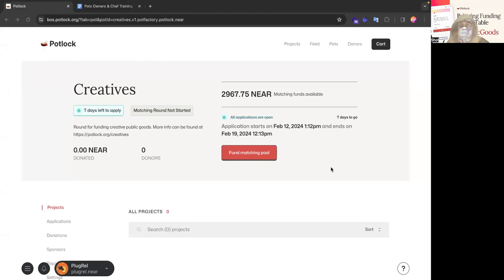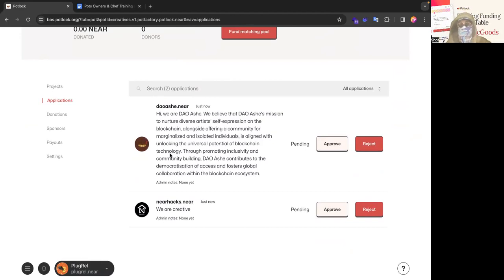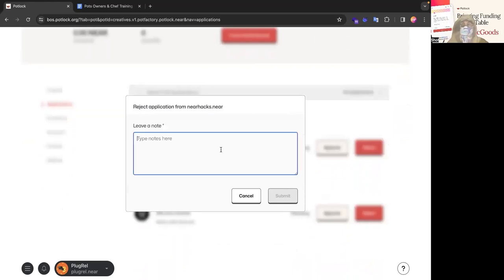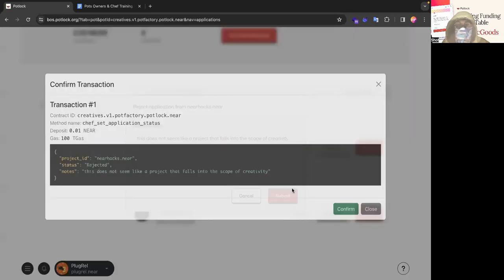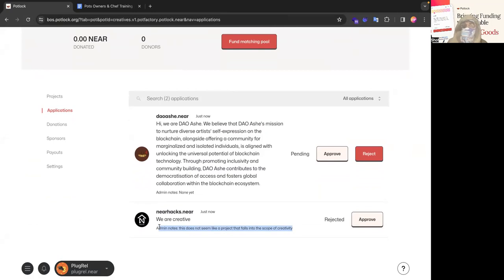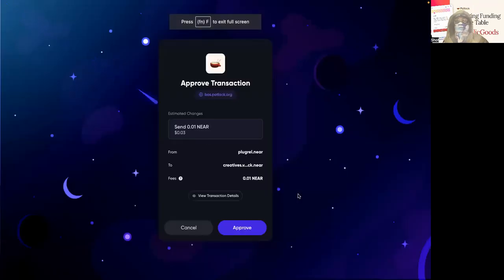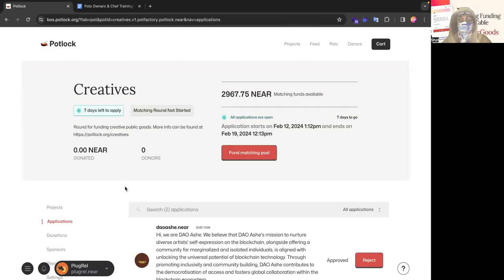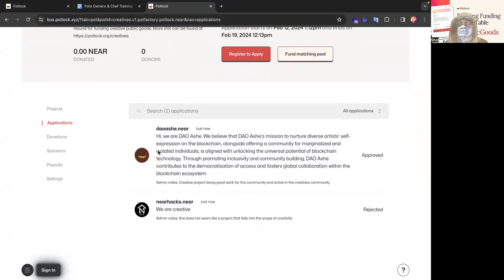Approving/Rejecting Quadratic Funding (Pot) Applications as A Chef/Owner/or Admin on Potlock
In this tutorial we show you how to easily accept or reject applications on chain for quadratic funding rounds via Potlock on NEAR